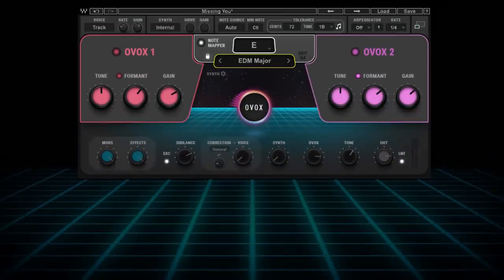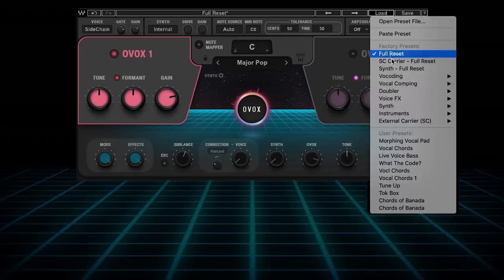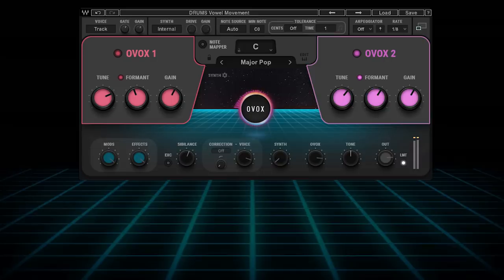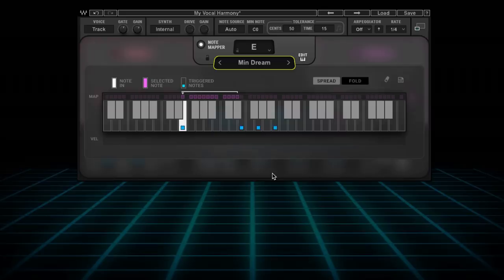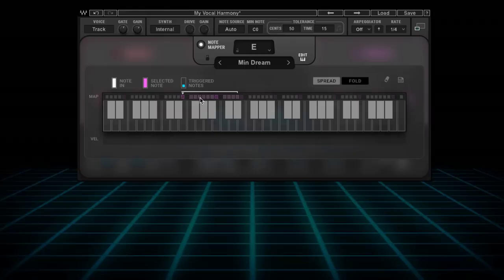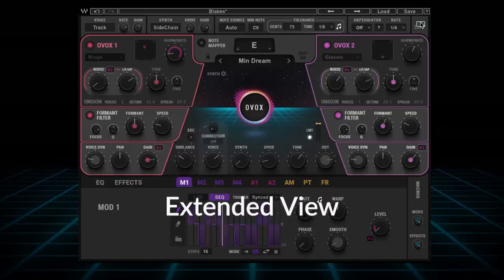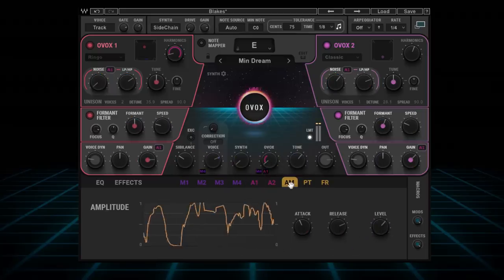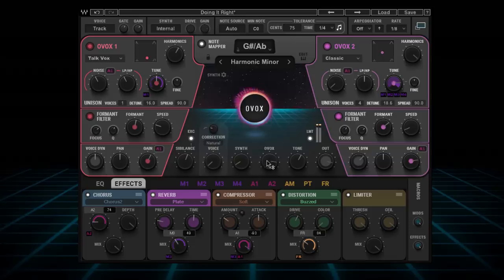How to Produce Unique Vocal Effects: Getting Started with OVox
Start using your vocals as an instrument with OVox, the next-gen voice-controlled synth and vocal FX processor. We run through the plugin’s key features, including the automatic note mapper.